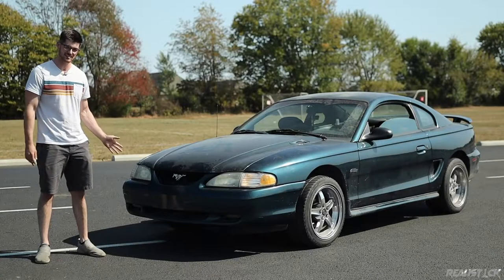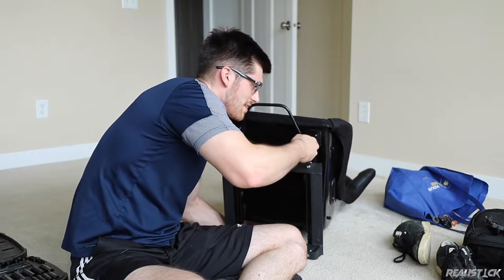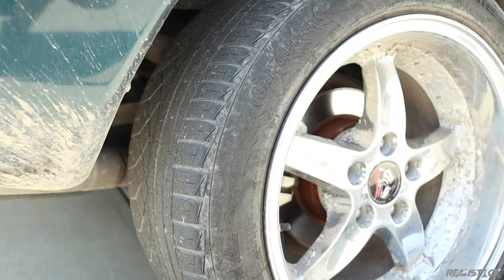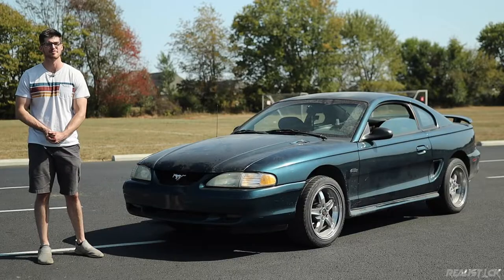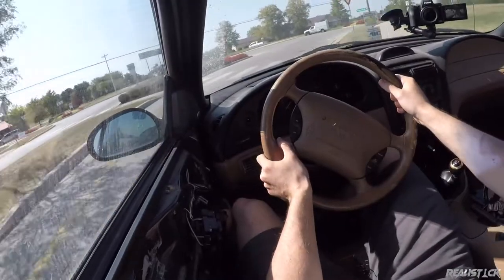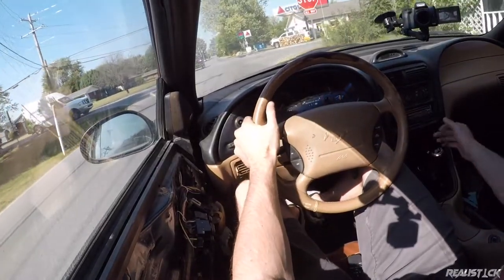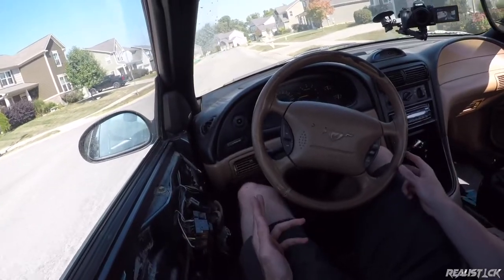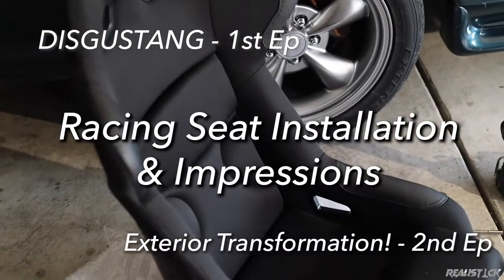DIY Drift Car Series Intro - Can I Restore a Bucket w/ Little Experience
I do not have much experience working on cars, but with access to Youtube, can I turn this old hunk of metal into a drift car? Stick with me for this new series that is sure to be full of profanity, failures, successes, and hopefully some mad skids!